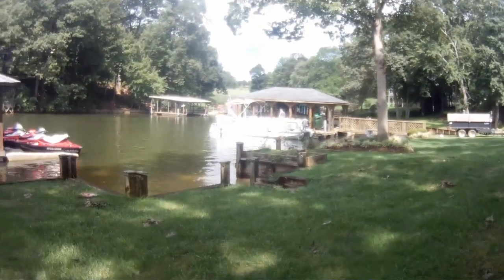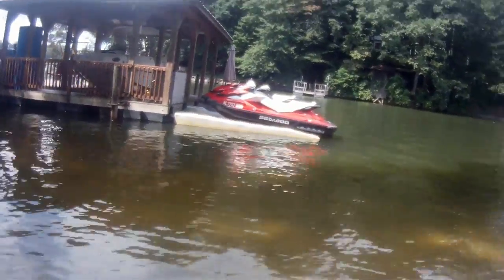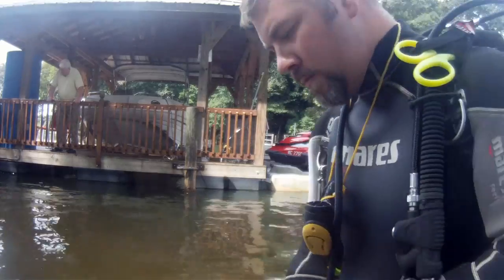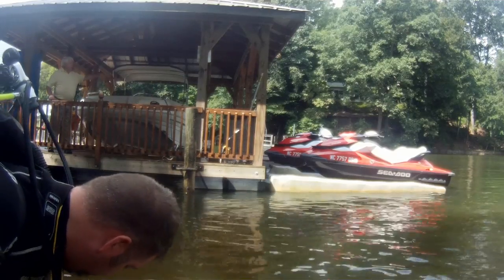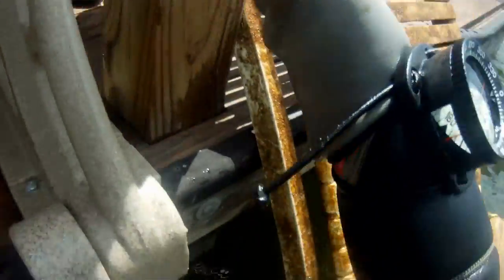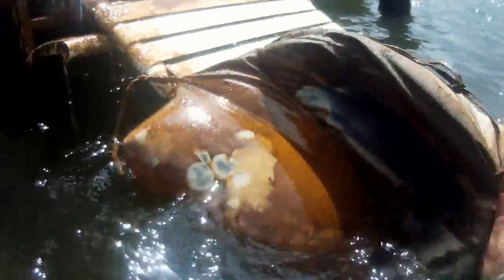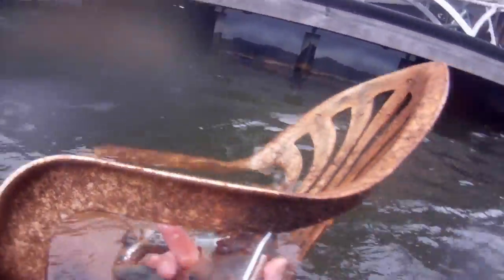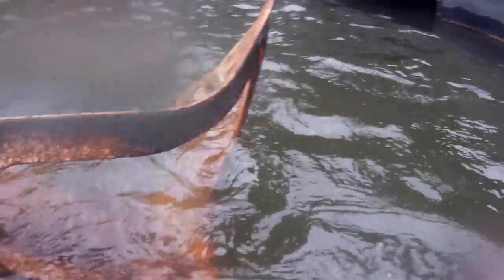Commentated Underwater Dock Survey And Clean Up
Here is another commentated video for you.  This time, we are doing an underwater survey of a dock system for a customer.  He is having trouble lowering his boat lift, and he thinks he has debris underneath holding it up.